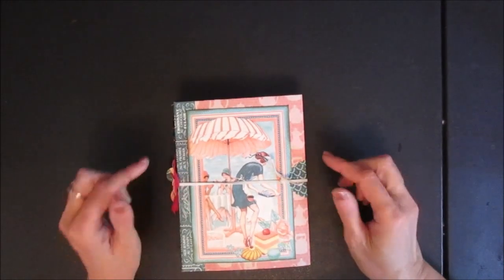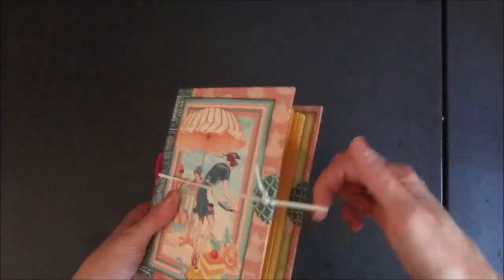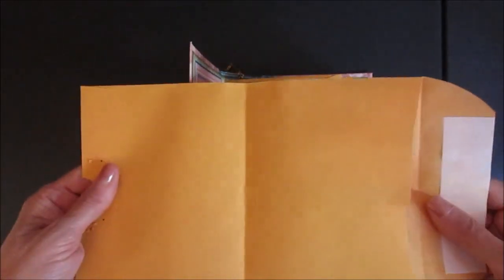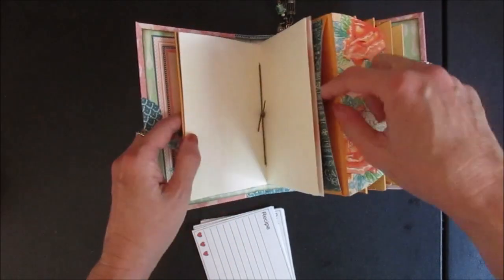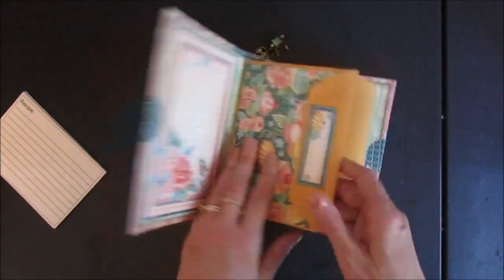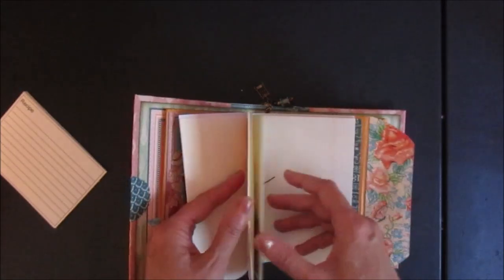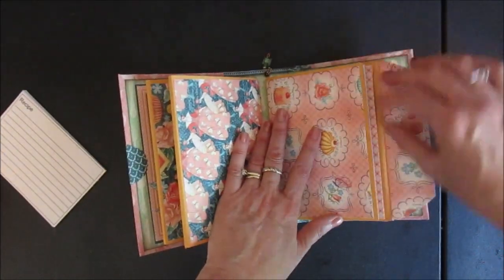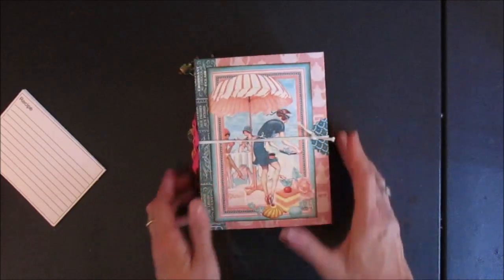Junk journal recipe album *SOLD